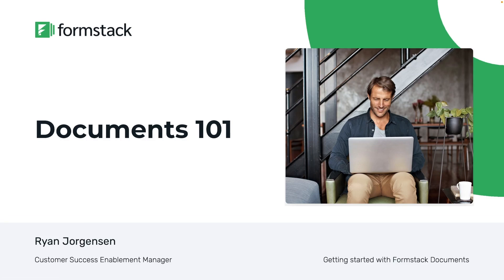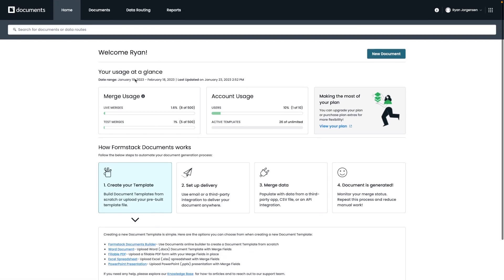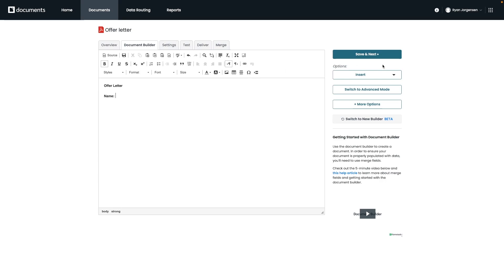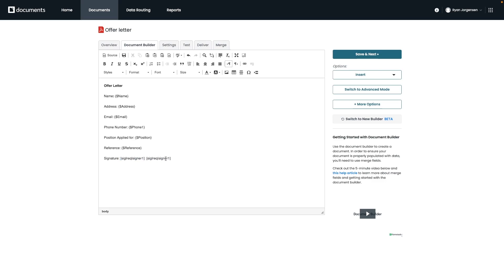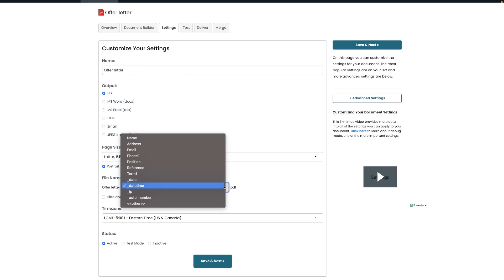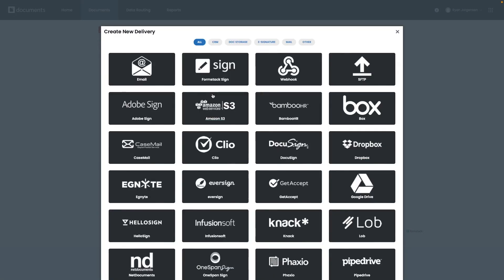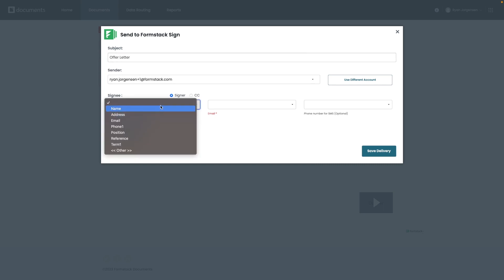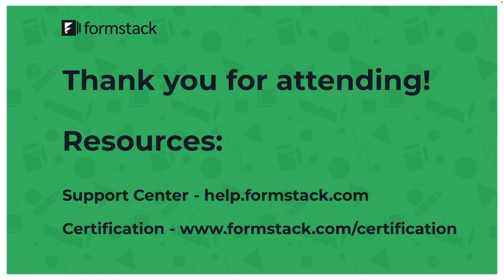Getting Started with Formstack Documents Webinar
This webinar is a great starting point for familiarizing yourself with our Formstack Documents product. This webinar will cover:

-Document building tips
-Document builder navigation
-Merge fields, sign tags, and “if” statement logic
-Other features to help meet your document generation needs!